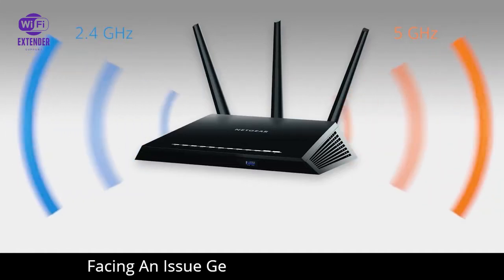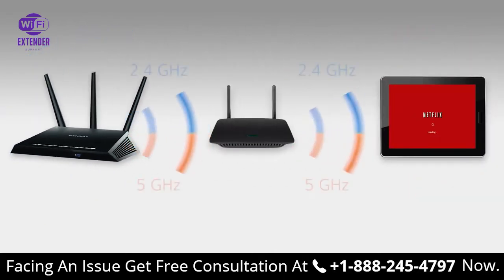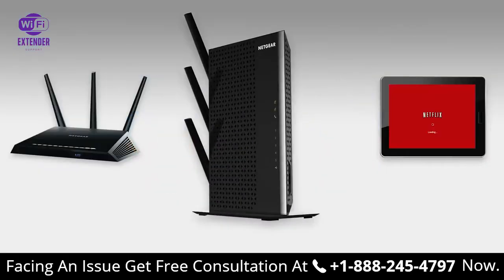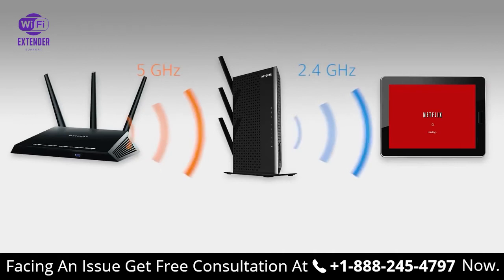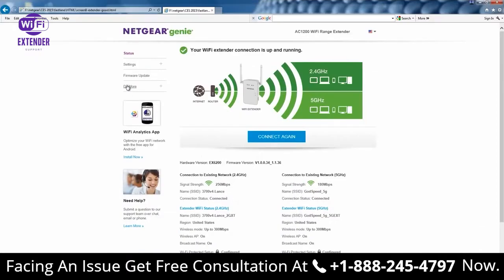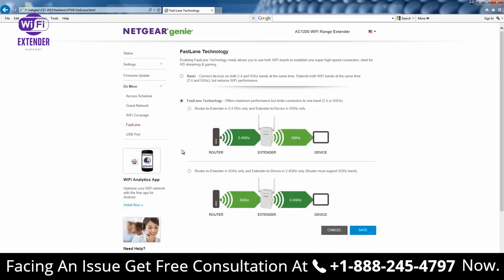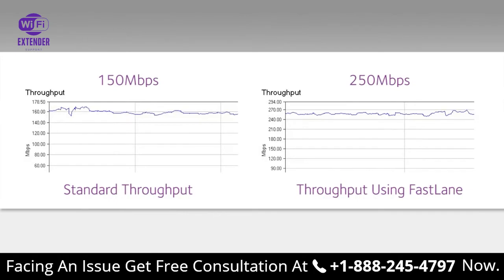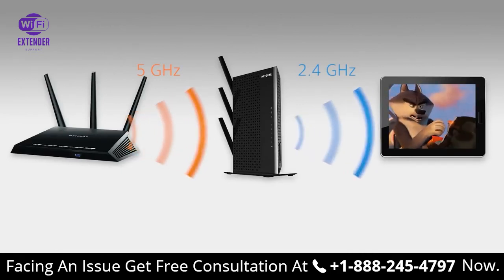FastLane Technology | Ensuring Faster Downloads with your WiFi Range Extender | Netgear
Netgear extender setup support helps you understand "NETGEAR FastLane technology with our WiFI range extenders ensures you get the fastest wireless speed possible. The normal operating mode of the extender (also referred to as Internet Surfing mode) is to allow devices on both 2.4 GHz and 5 GHz bands to connect at the same time. This mode extends both Wi-Fi bands at the same time but reduces the Wi-Fi performance.
FastLane Technology offers maximum Wi-Fi performance. It provides high-speed Wi-Fi with a dedicated band connecting the extender and the Wi-Fi device, and a second band connecting the extender and the Wi-Fi router. FastLane Technology is ideal for HD gaming and HD video streaming."